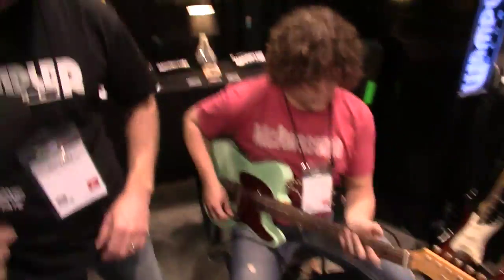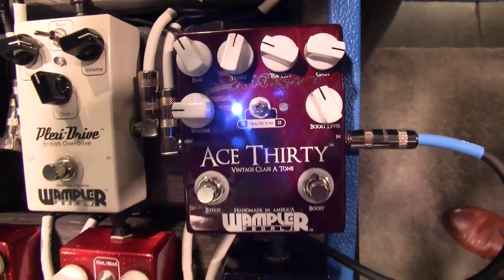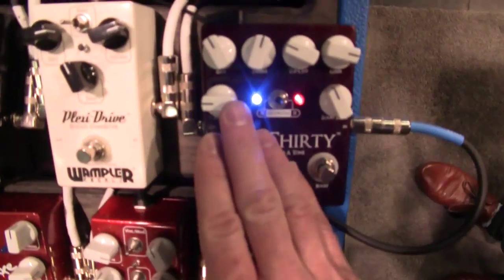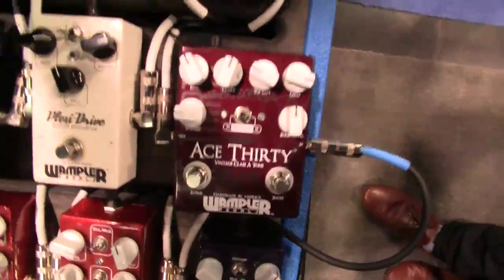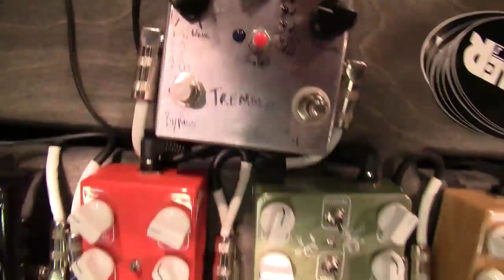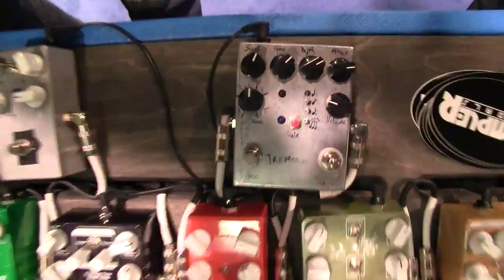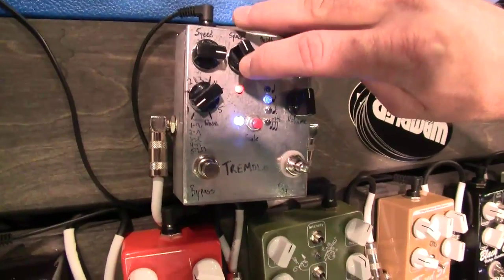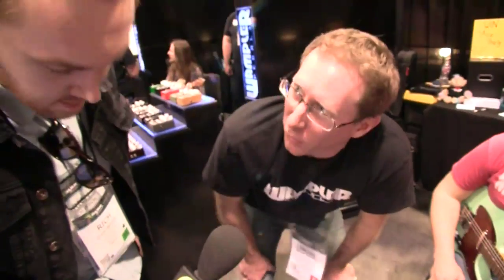NAMM 2014: Wampler Thirty Something PLUS New Prototype Tremolo (Video Demo)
NAMM 2014: Wampler Thiry Something PLUS New Prototype Tremolo (Video Demo) Brian Wampler talks us through the Thirty Something and new prototypes